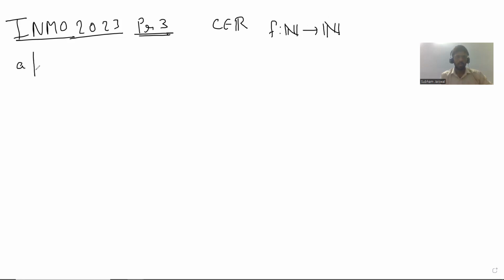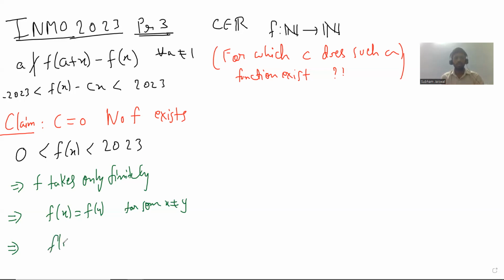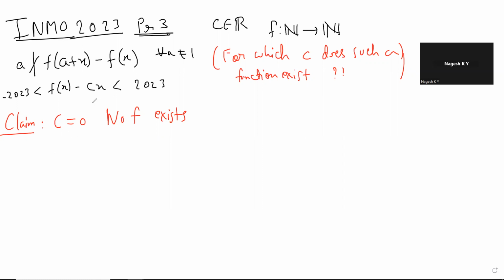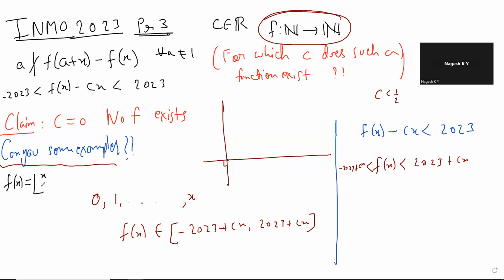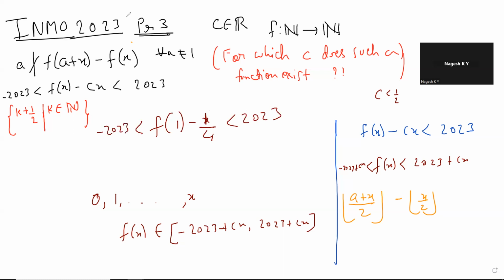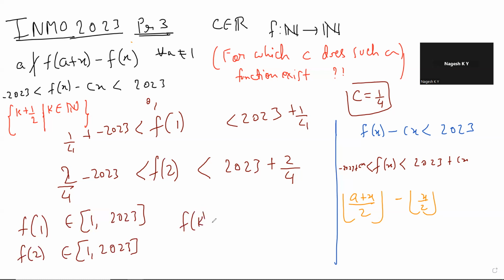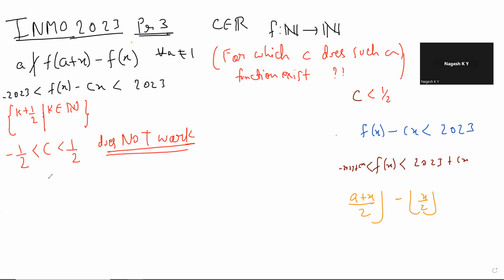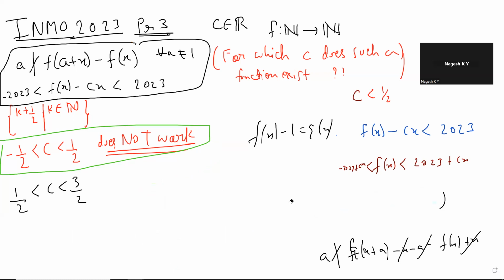INMO 2023, Problem 3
We attempt Problem 3 of this year's Indian National Mathematics Olympiad